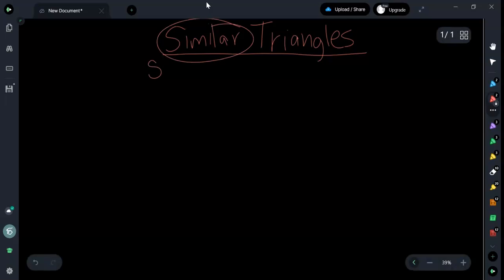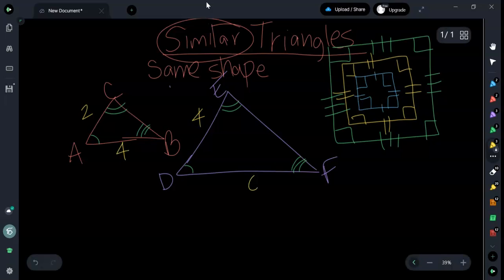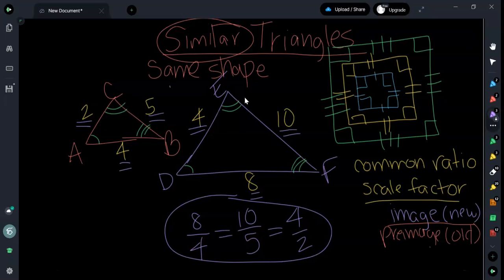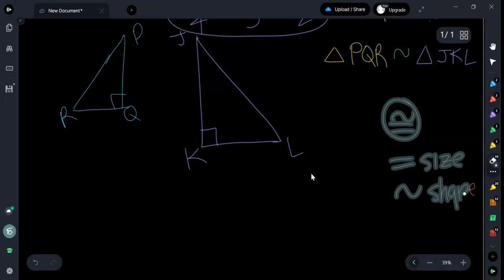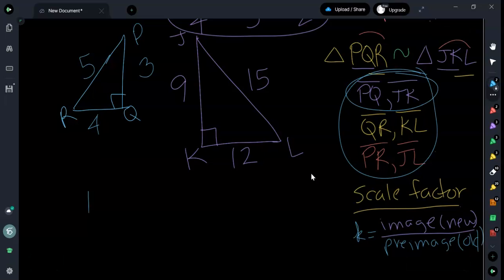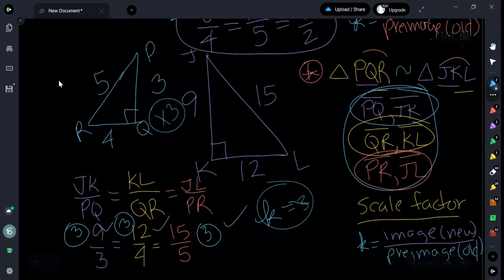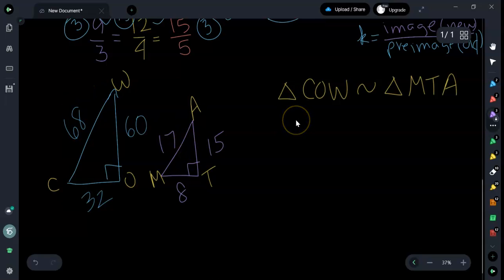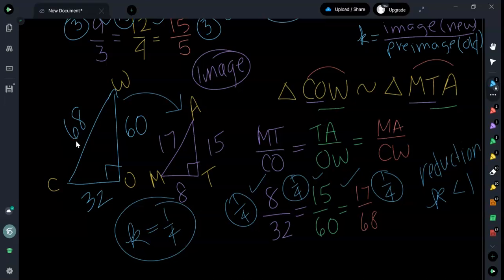2-6 Similar Triangles & Scale Factors